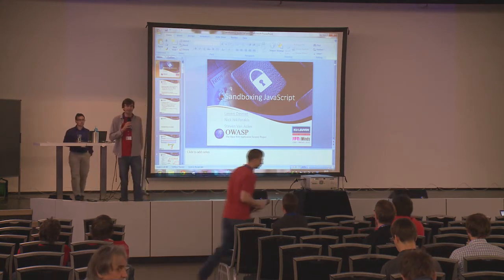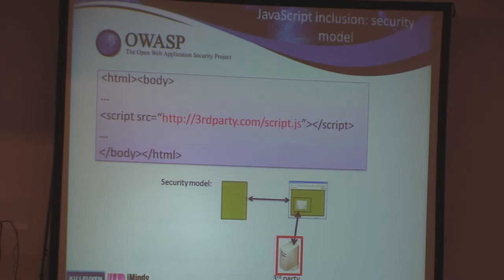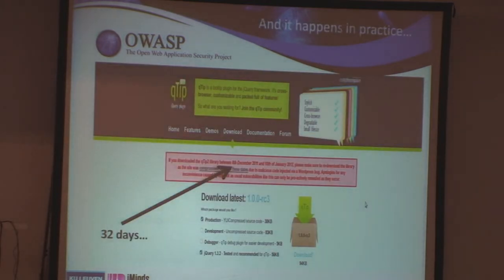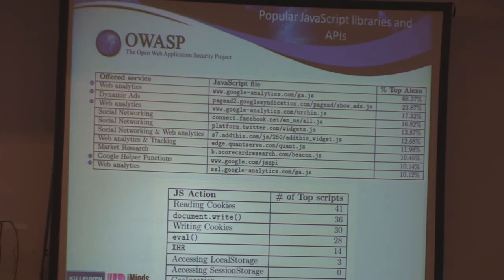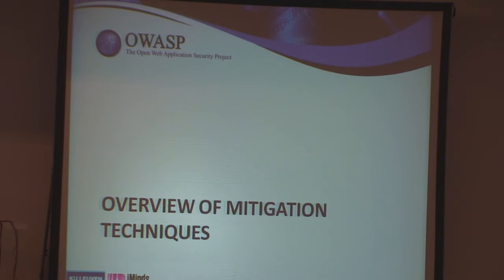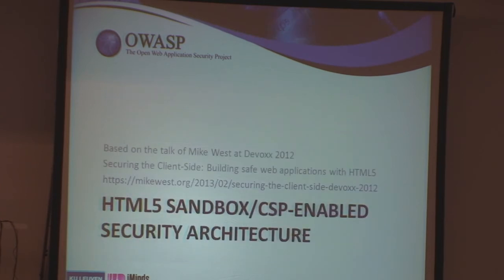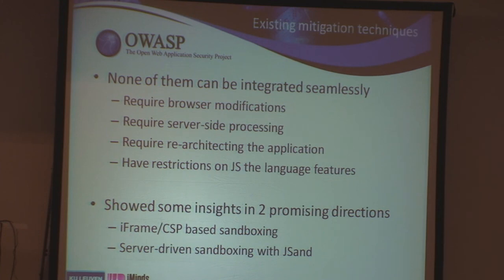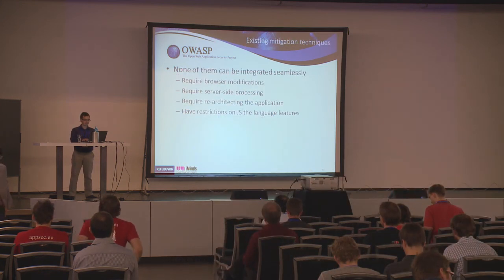OWASP AppSec EU 2013: Sandboxing Javascript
Speakers: Steven Van Acker | Steven Van Acker | Nick Nikiforakis

The inclusion of third-party scripts in web pages is a common practice. In this talk, we report on a large-scale crawl of more than three million pages of the top 10,000 Alexa sites, and identify the trust relationships of these sites with their library providers. The study illustrates that more than half of the Alexa top 10 000 sites include scripts from more than 5 different origins. However, such script inclusions carry risks, as the included scripts operate with the privileges of the including website.
Furthermore, we give an overview of current techniques to sandbox third-party JavaScript, and mitigate the risks of including untrusted scripts. The overview ranges from state-of-practice techniques towards novel approaches from academia. As part of the overview, we discuss JavaScript subsets and server-side transformation techniques such as AdSafe and Google CAJA, modified browser environments such as WebJail and ConScript, and client-side security architectures.
In particular, we focus on JavaScript security architectures on top of the Same-Origin Policy, CSP and sandboxed iframes, and client-side sandboxing techniques such as TreeHouse and JSand.
JSand is a server-driven but client-side JavaScript sandboxing framework. JSand requires no browser modifications: the sandboxing framework is implemented in JavaScript and is delivered to the browser by the websites that use it. Enforcement is done entirely at the client side: JSand enforces a server-specified policy on included scripts without requiring server-side filtering or rewriting of scripts. Most importantly, JSand is complete: access to all resources is mediated by the sandbox.
We describe the design and implementation of JSand, and we show that it is secure, backwards compatible, and that it performs sufficiently well.